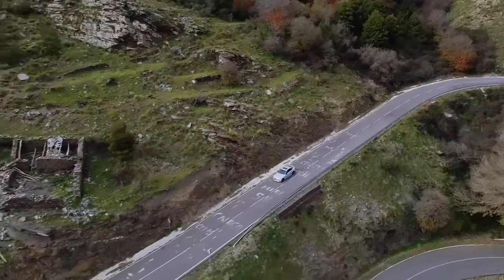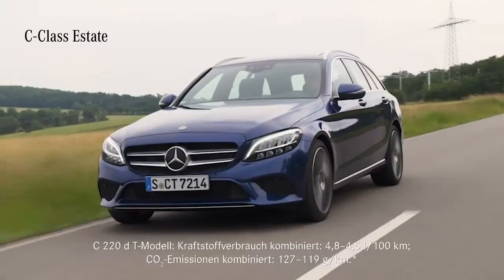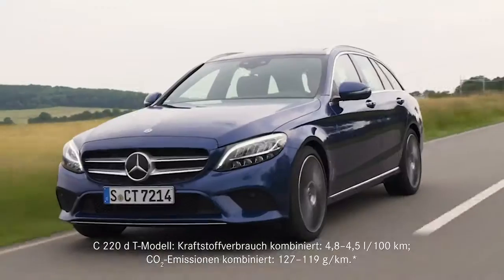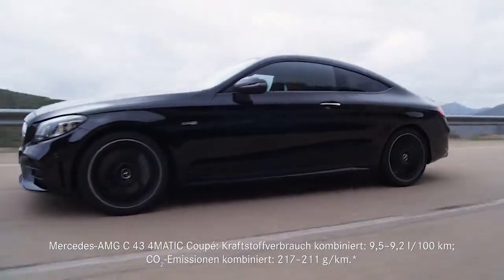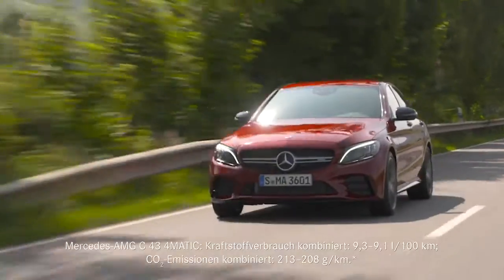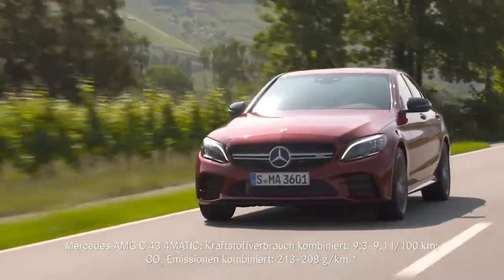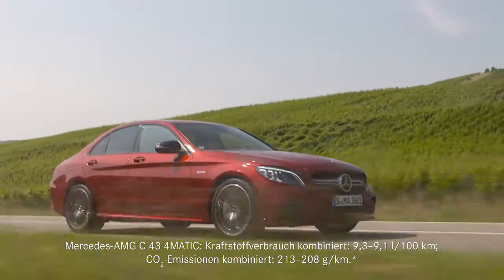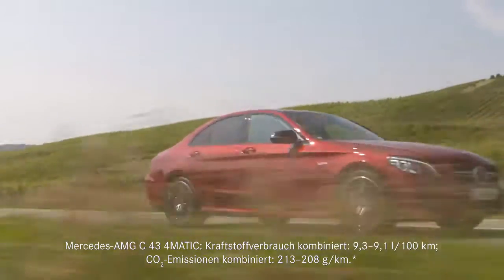01 Mercedes Benz C Class 2019